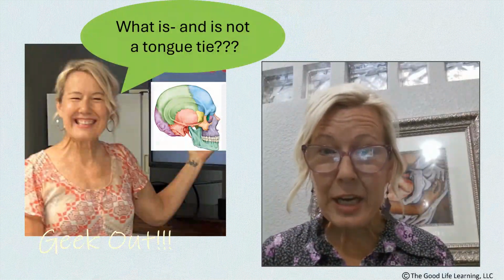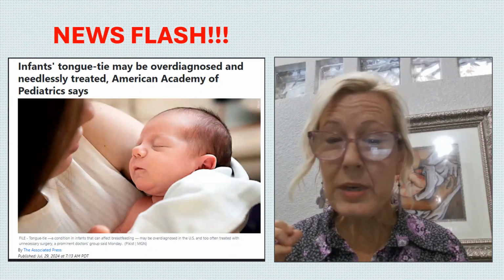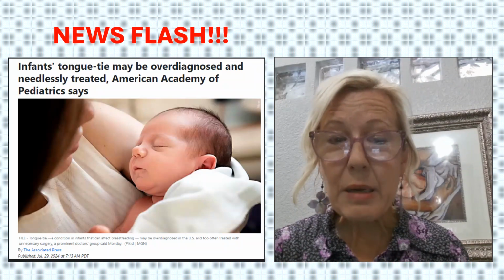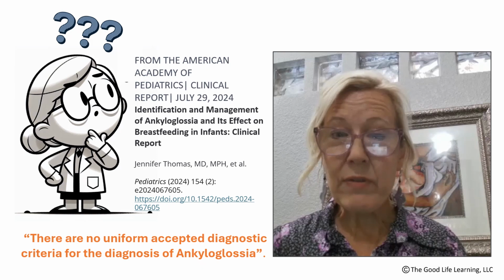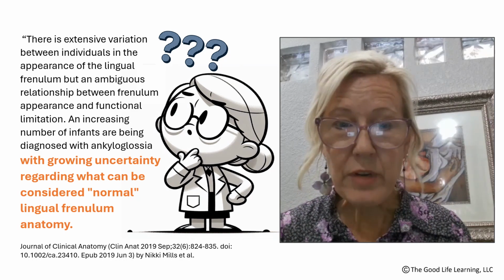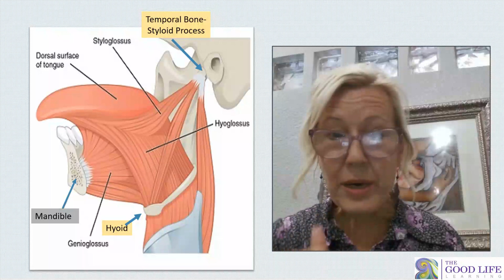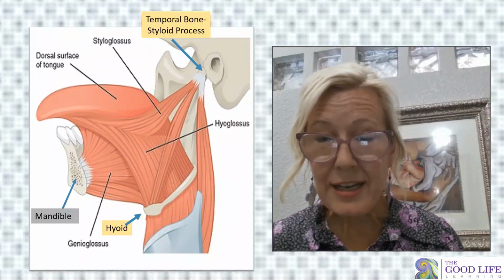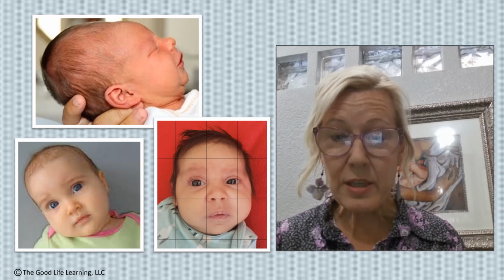GEEKOUT- What is (and is not) a tongue tie.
A tongue tie can make breastfeeding very difficult. The diagnosis and surgical treatment of Ankyloglossia (tongue tie) has risen dramatically in recent years and even the medical community is questioning it.  Dr. Lynn will show you some recent studies and help you to know what is- and is not- a tongue tie with simple anatomy.